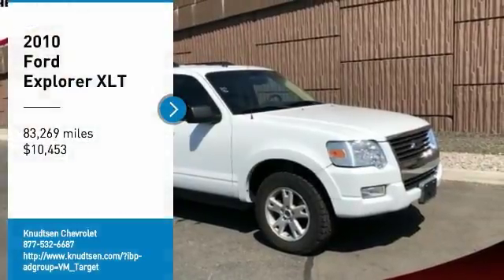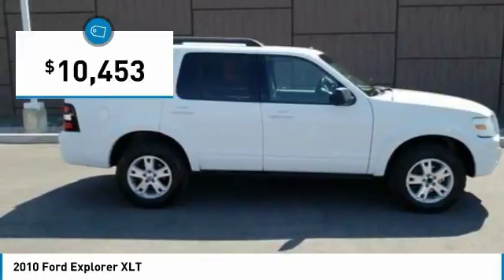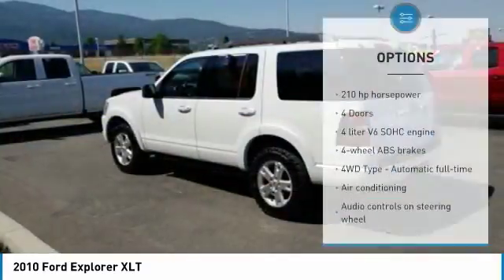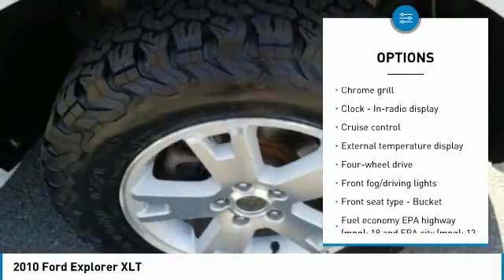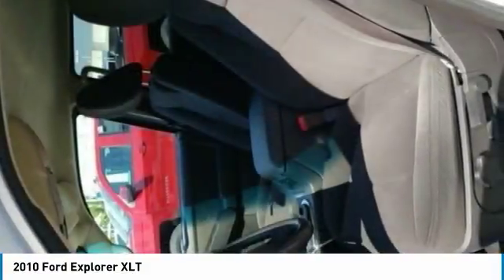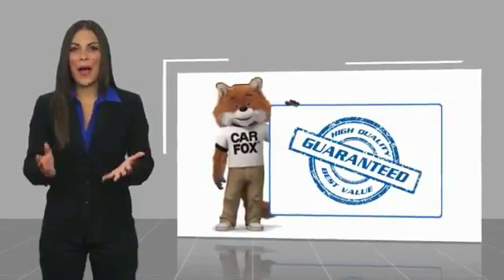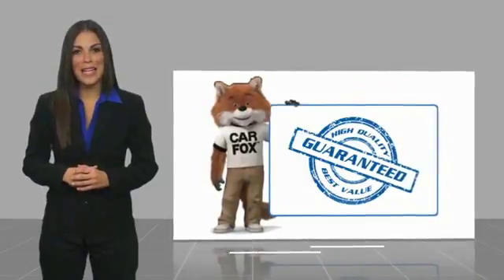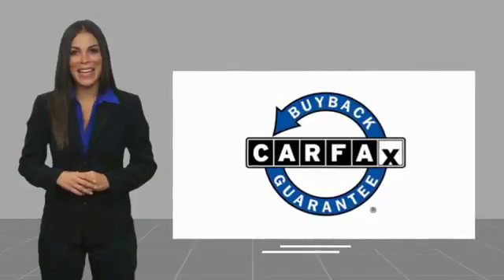2010 Ford Explorer Post Falls ID U19550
2010 Ford Explorer XLT

Knudtsen Chevrolet
1900 E Polston Ave

Pick up this  2010 Ford Explorer, available today at Knudtsen Chevrolet. This could be the one you've been searching for.